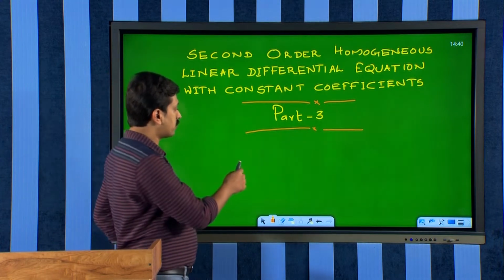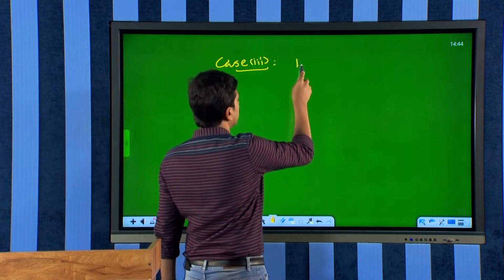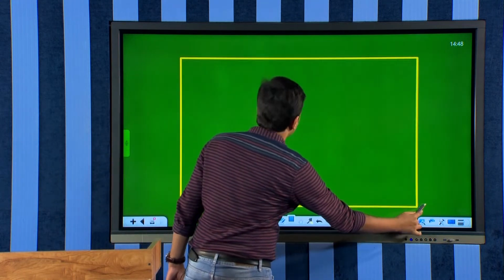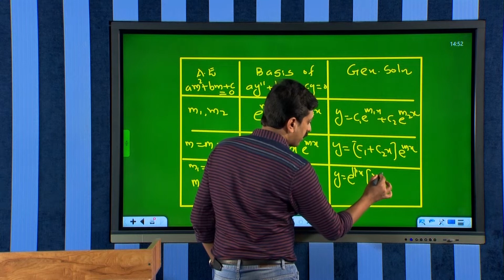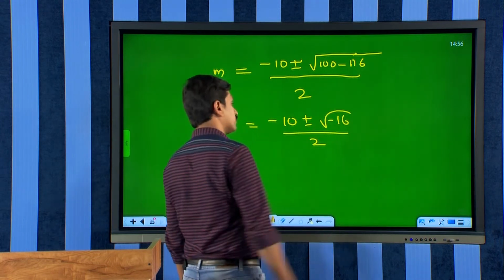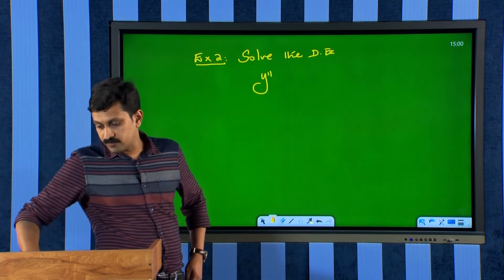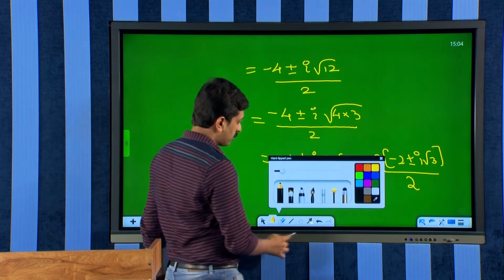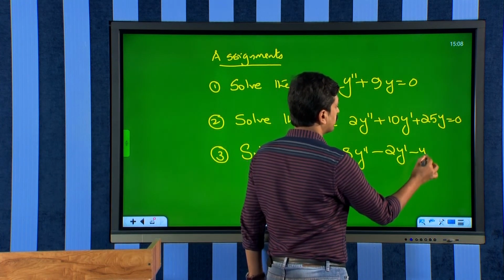23. Second Order Differential Equations with Constant Coefficients – Part III